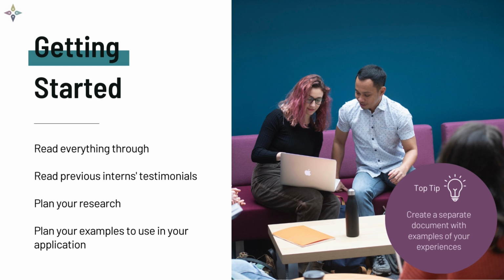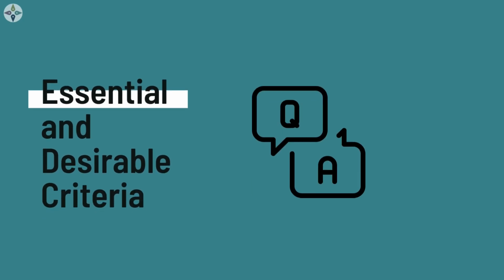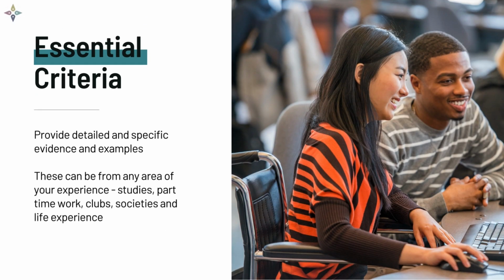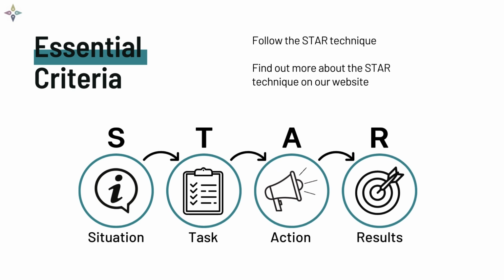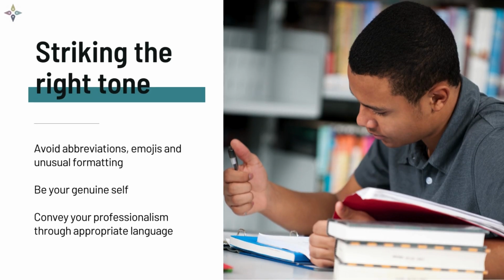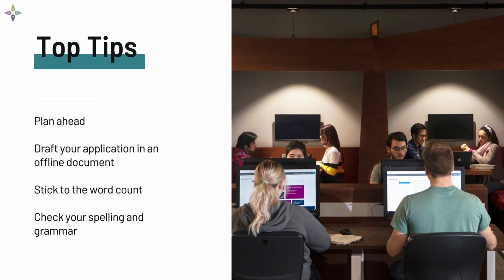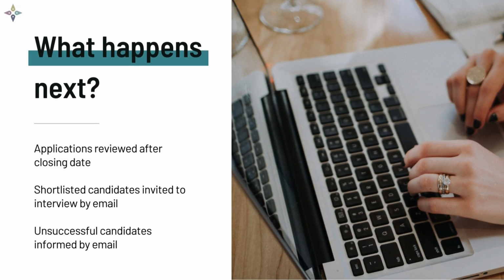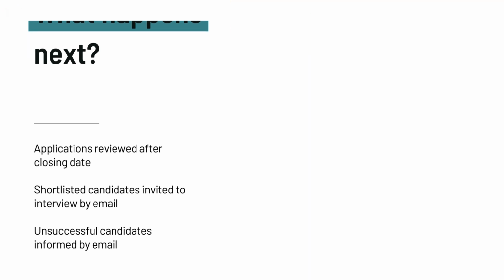Parliamentary Internship Programme 2025.1 - Online Application Process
This video talks through the Parliamentary Internship Programme's online application process and gives top tips for success.

Follow us for more:
X / @johnsmithcentre
LI / @johnsmithcentre
IN / @johnsmithcentre